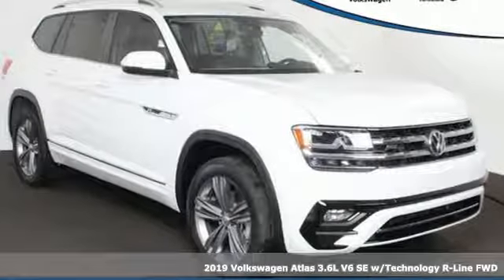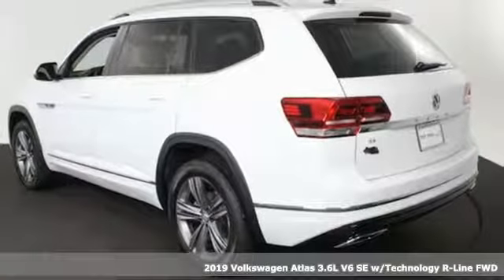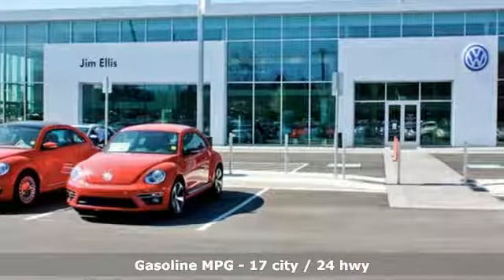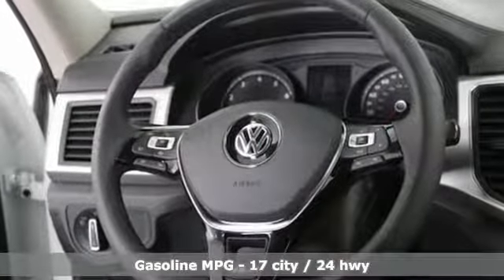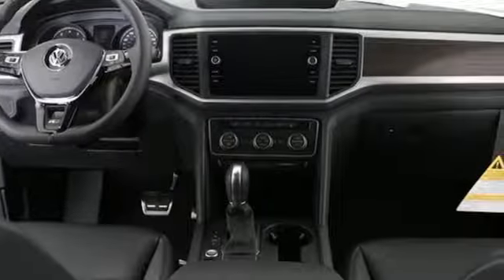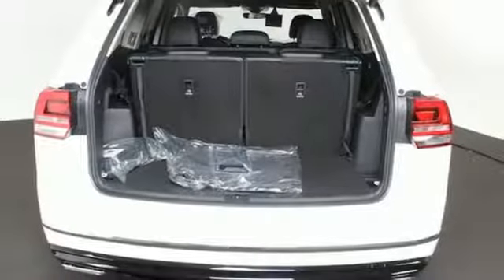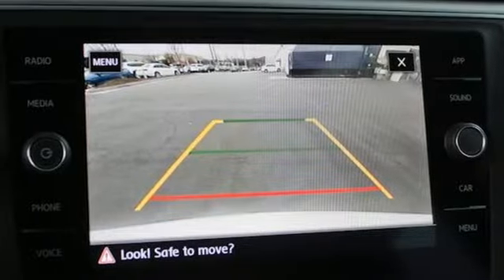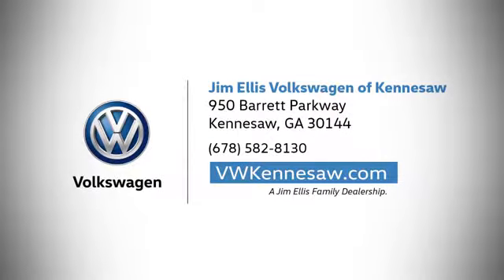2019 Volkswagen Atlas Kennesaw GA Atlanta, GA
Year: 2019
Make: Volkswagen
Model: Atlas
Trim: SE
Engine: 3.6L V6
Transmission: 8-Speed Automatic with Tiptronic
Color: White
Interior: Black
Stock #: K15729
VIN: 1V2YR2CA5KC526875
Pure White 2019 Volkswagen Atlas SE w/Technology R-Line FWD 8-Speed Automatic with Tiptronic 3.6L V6brbrAtlanta Volkswagen owners have been choosing Jim Ellis for their New VW needs for over 40 years. We have the Largest Volkswagen Dealer Showroom in Georgia and we offer superb deals on the 200 or more New Volkswagen models in stockbrbrAll sales prices include ALL available incentives. New vehicles must be financed through Volkswagen Credit to receive full discounts.br. Recent Arrival!

Address:
950 Barrett Lakes Boulevard